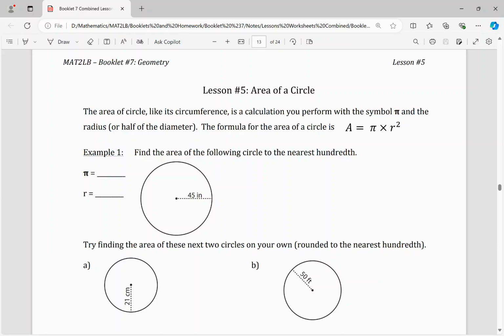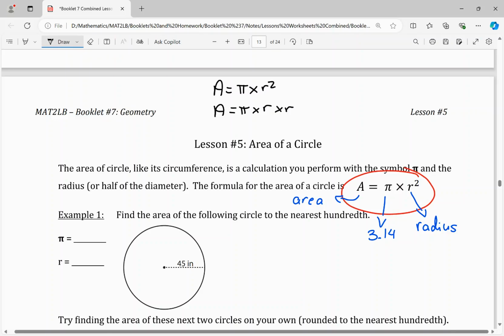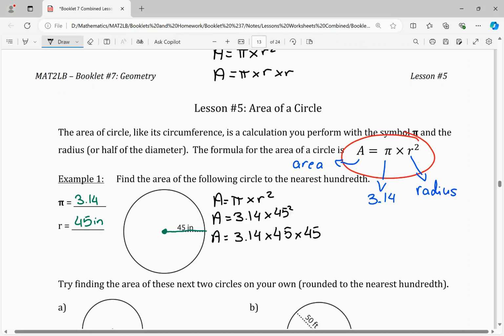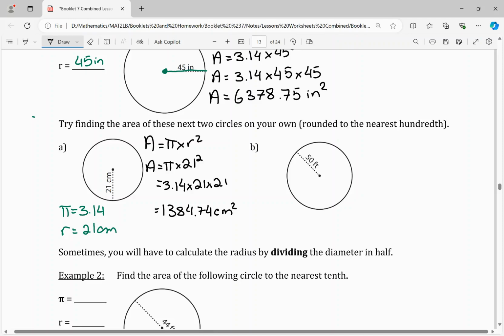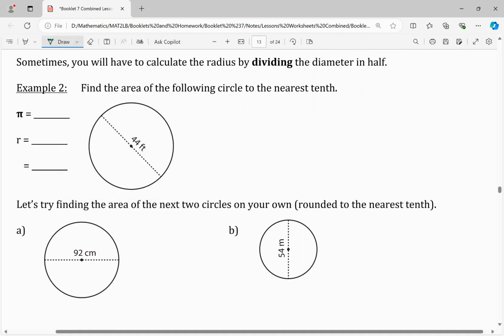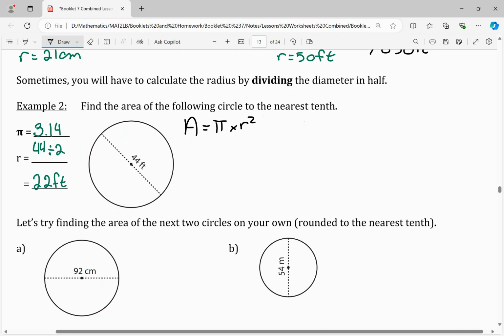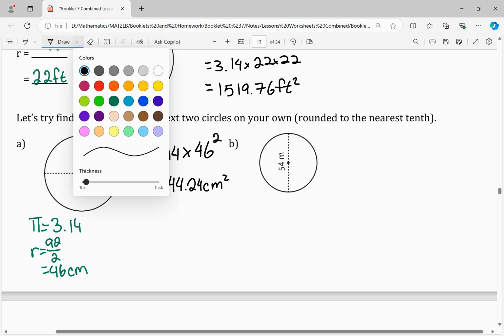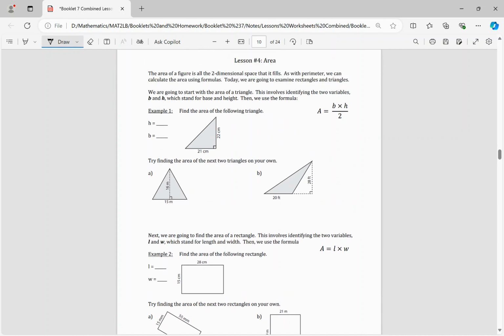2L - Booklet 7 Lesson 5